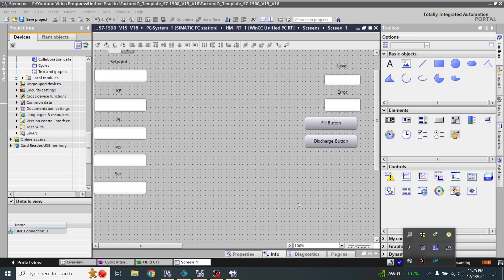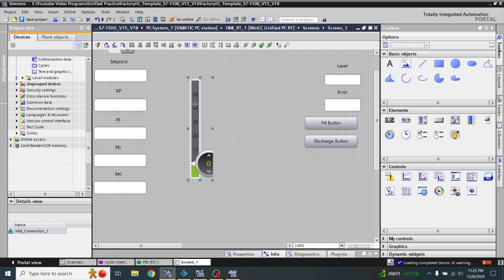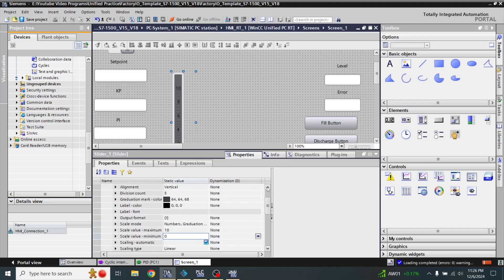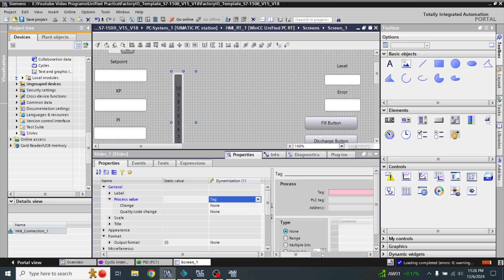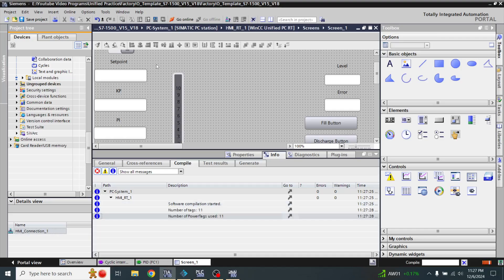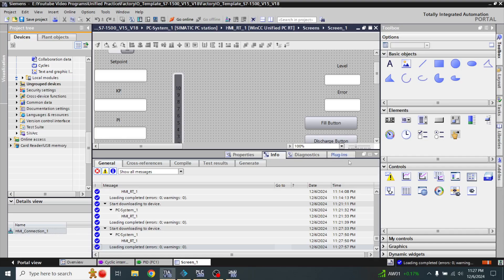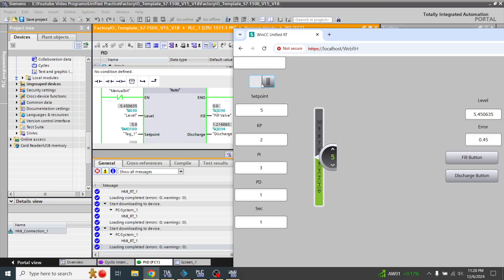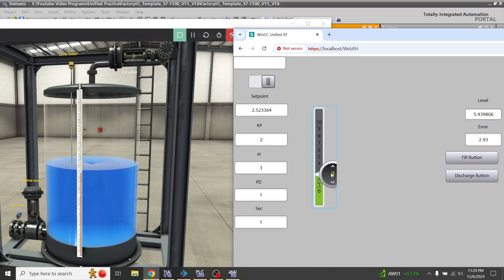WinCC Unified - Tutorial 10 - Create & Use of Slider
In this Video You Will Learn To Create a Slider to Change Value.